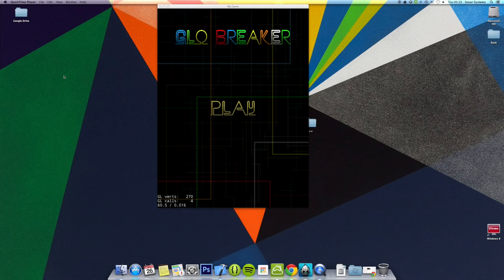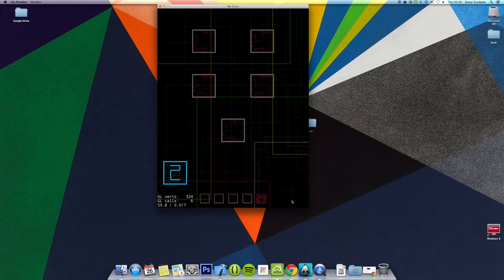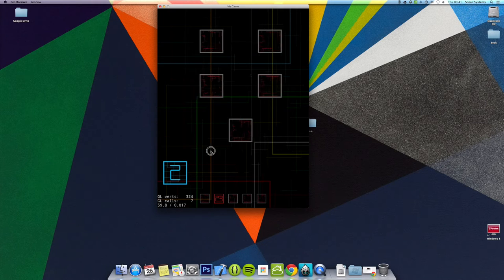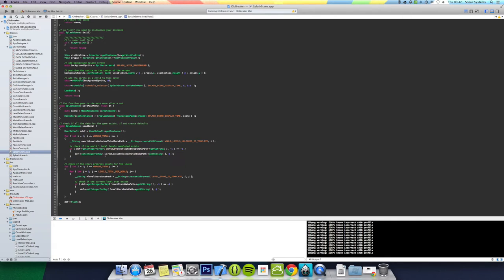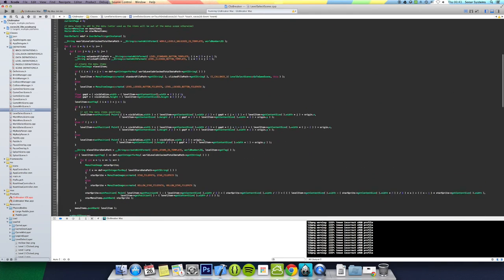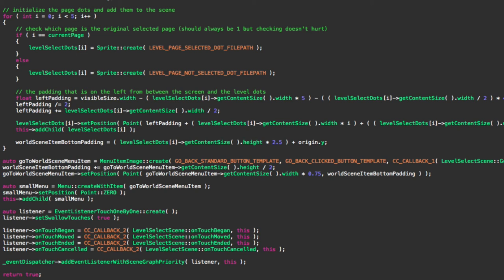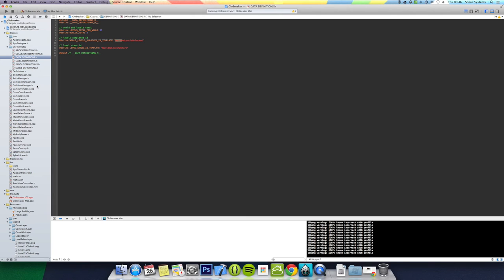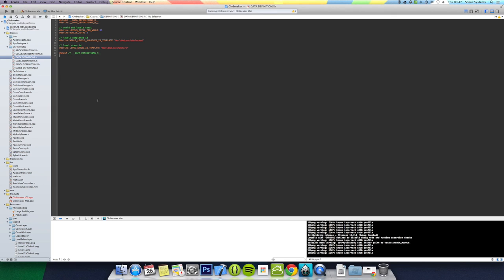Glo Breaker Development Vlog 12 Using Cocos2d-x